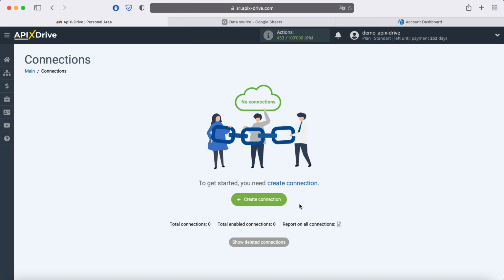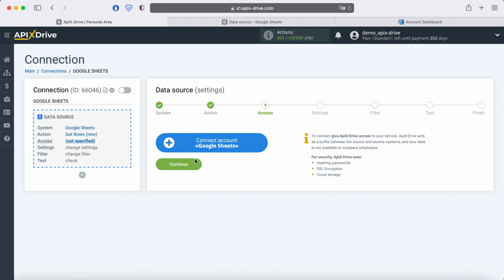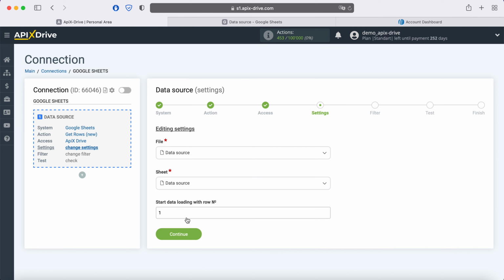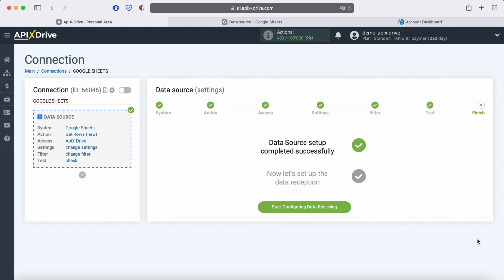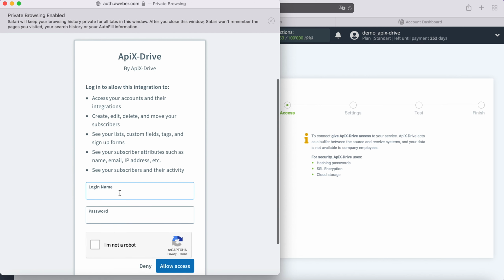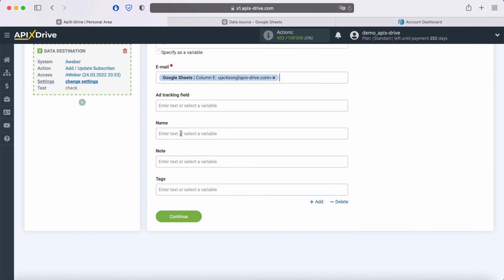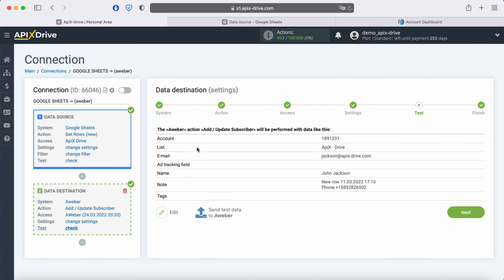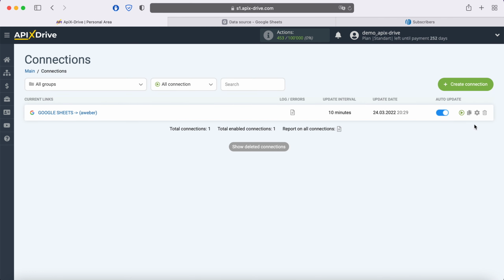Google Sheets and AWeber Integration | How to Get new row from Google Sheets to AWeber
How to Get new row from Google Sheets to AWeber? Integrate Google Sheets and AWeber whith ApiX-Drive

In this video tutorial, we will learn:
✓ How to connect Google Sheets and AWeber

【Video Navigation】
0:00 - Introduction
0:33 - Setting up Google Sheets as a Data Source
2:11 - Setting up AWeber as a Data Receiver
4:26 - Setting up auto-update

➤  Steps to connect Google Sheets and AWeber
1. Link your Google Sheets and AWeber account with ApiX-Drive
2. Select Google Sheets as your data source App and 'Get new row' as your action
3. Select AWeber as your data receiver App and 'add \ update subscriber' as your action
4. Map Google Sheets fields to relevant fields in AWeber
5. Turn your integration on auto update.